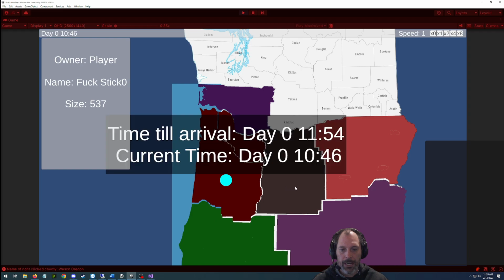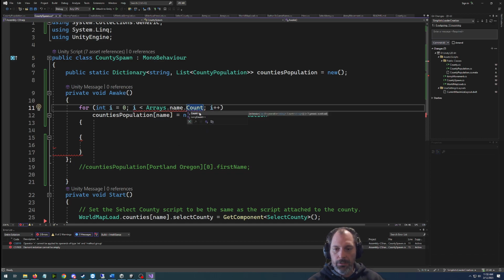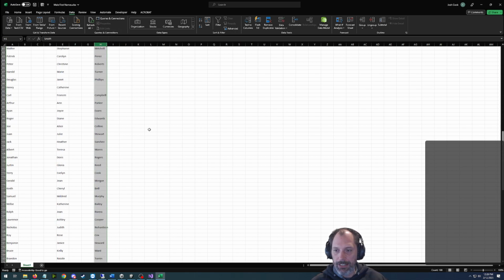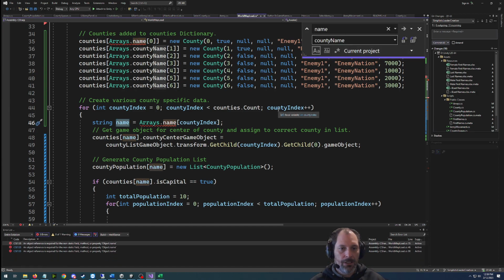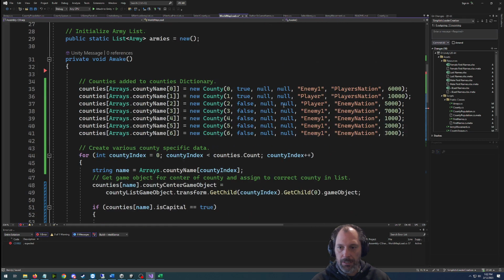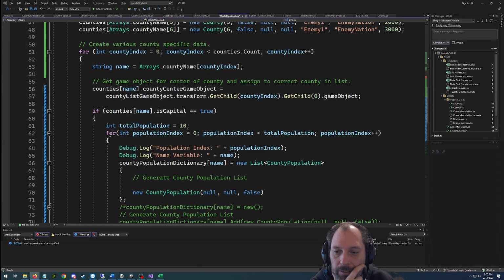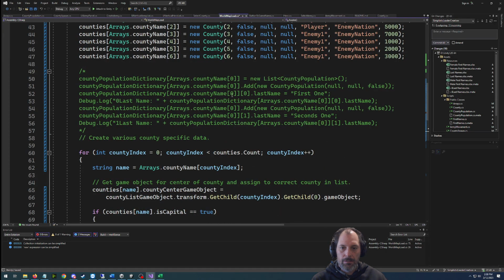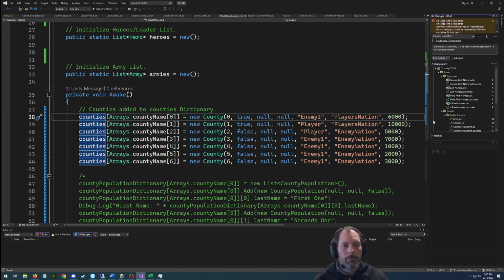Unity – 2D 4X – Randomly named populations! Dictionary List!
Let's Make 10 - I struggled.  Then I struggled some more to get a Dictionary list to work, but we triumphed eventually.